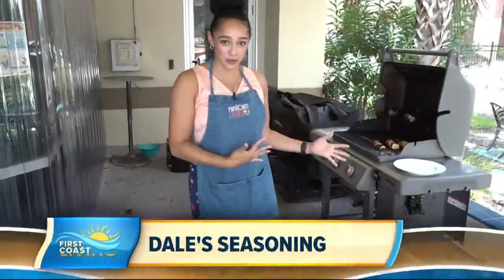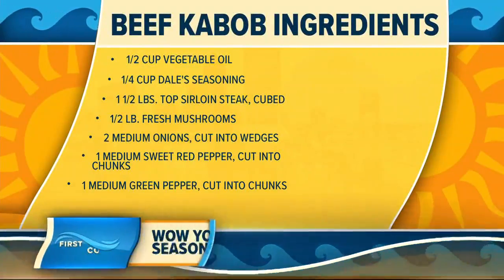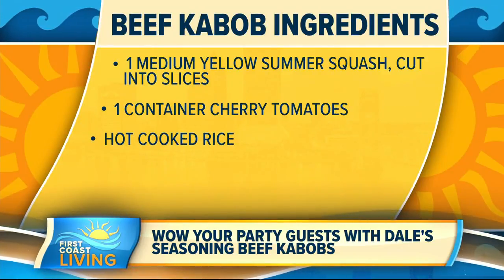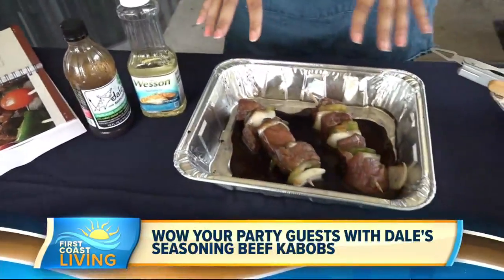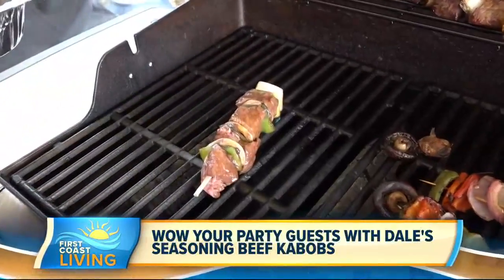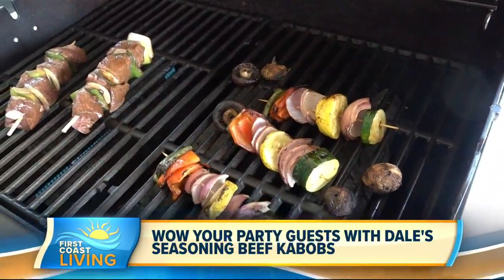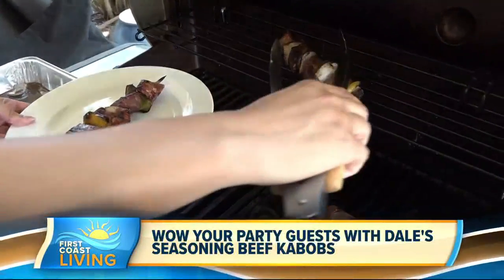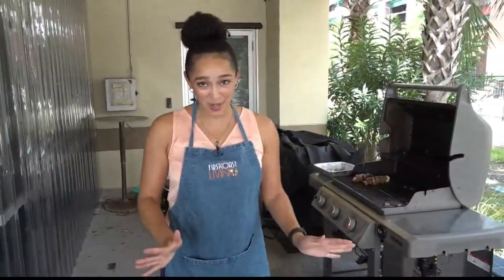Grilling Tips to Wow Your Guests (FCL July 3)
Let Dale's Seasoning spice up your next summer cookout!